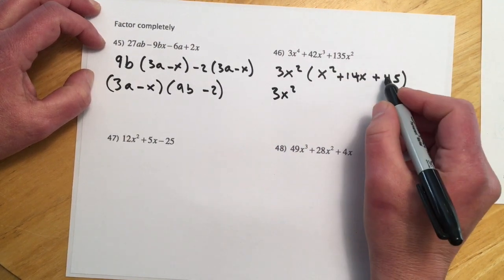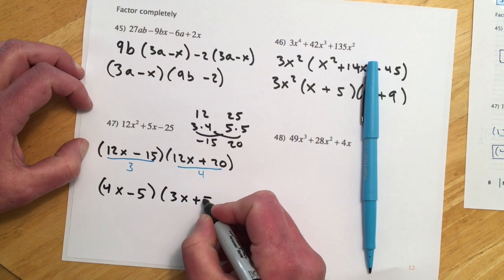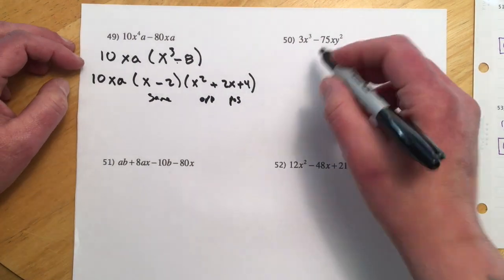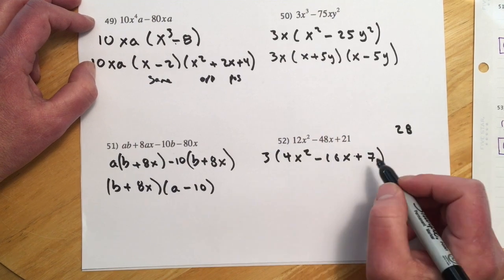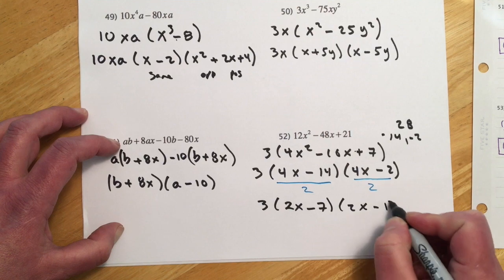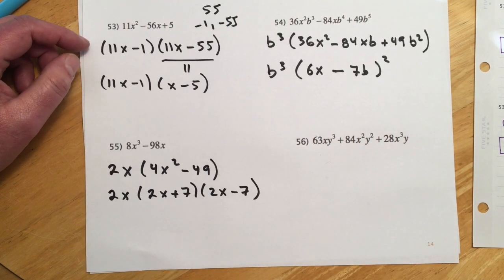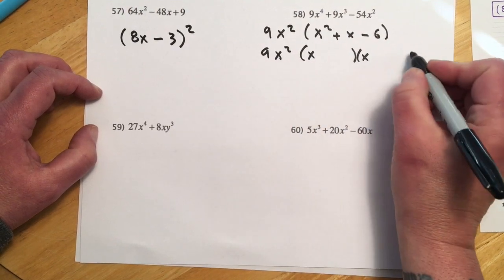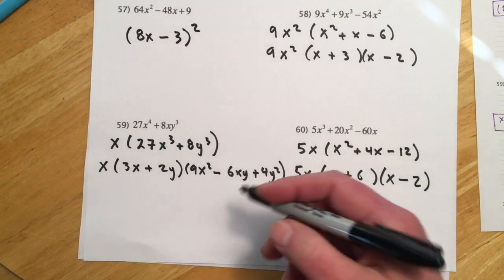095 5.6 Factoring: A General Review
095 5.6 Factoring: A General Review